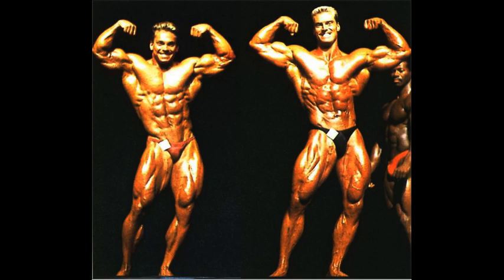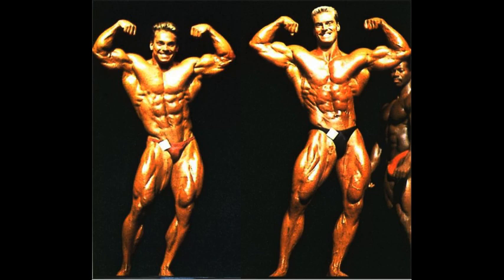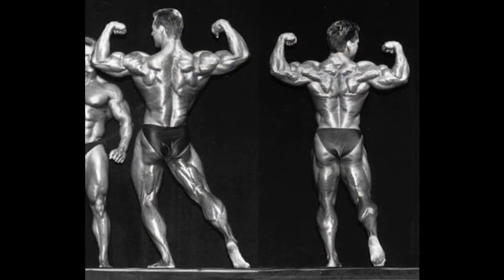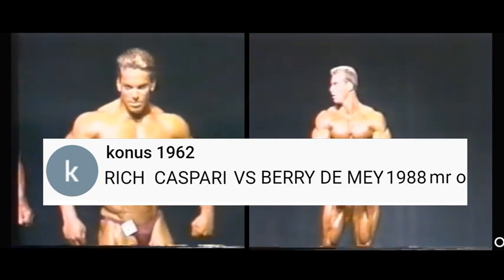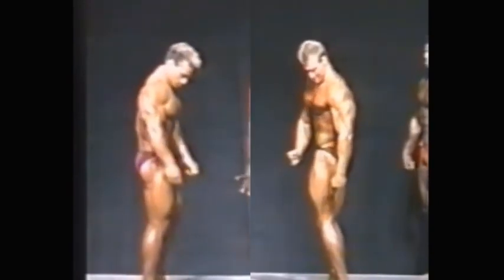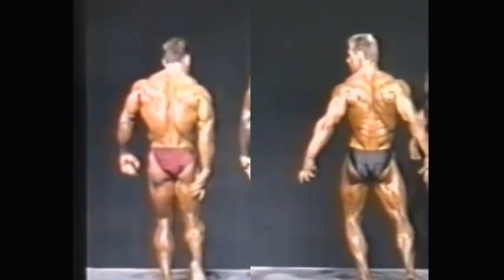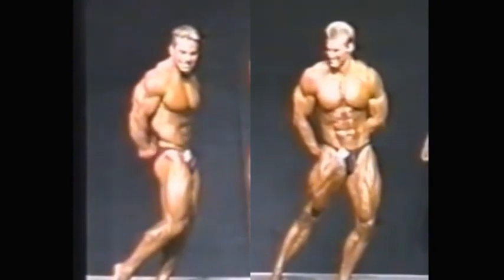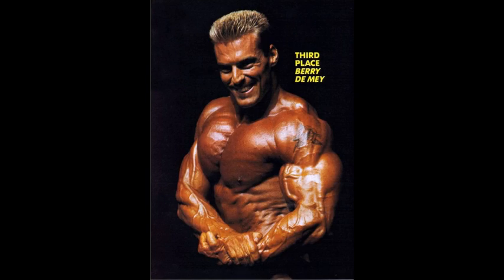Rich Gaspari Vs Berry De Mey (1988 Olympia, Picture/Video Comparison)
This is a fan requested comparison between Rich Gaspari and Berry De Mey at the 1988 Mr.Olympia event. I used both pictures and video for this comparison.